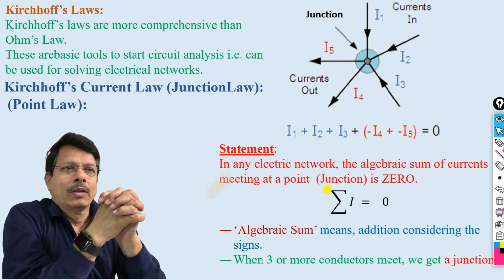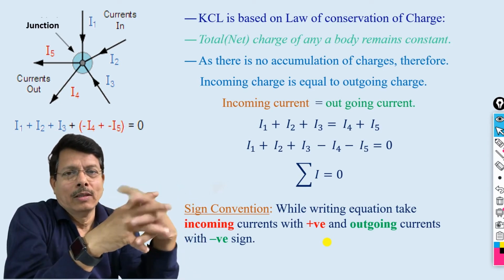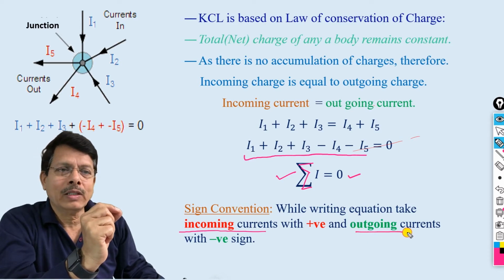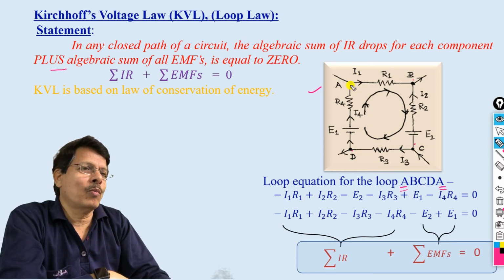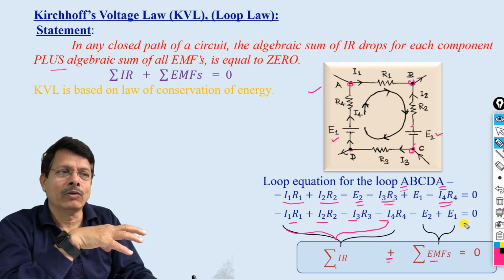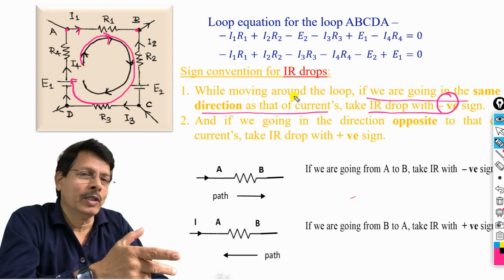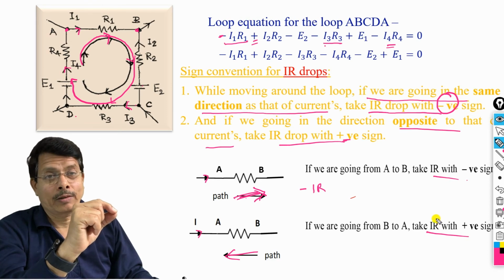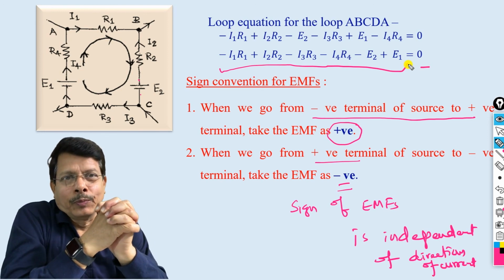Kirchhoff's Laws: KCL, KVL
Explained : Kirchhoff's laws KCL and KVL. The sign convention for currents, IR drops and EMFs are explained. Shown, how to write expressions for a junction and for a loop using KCL and KVL.